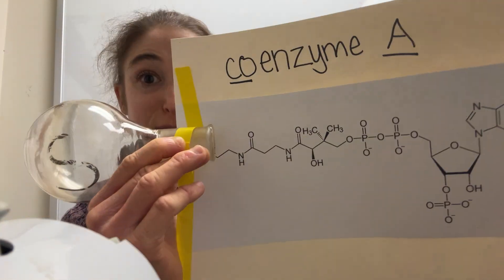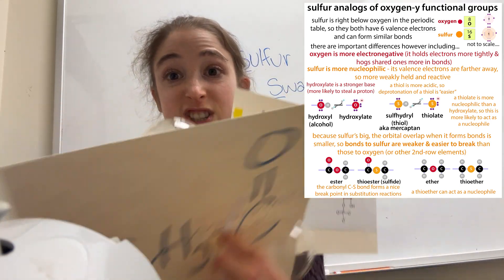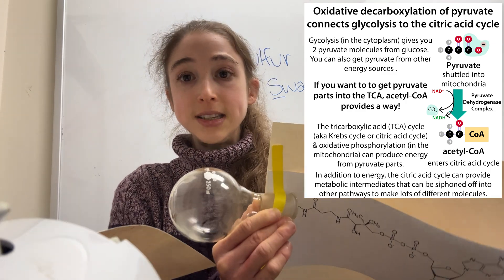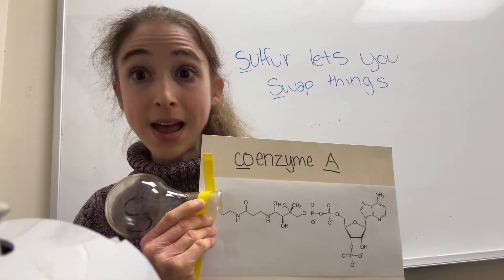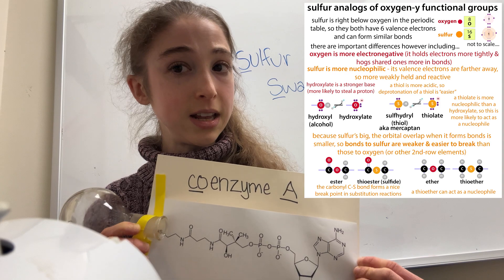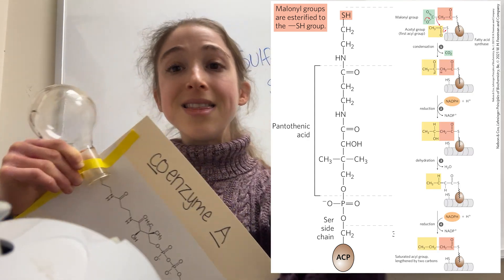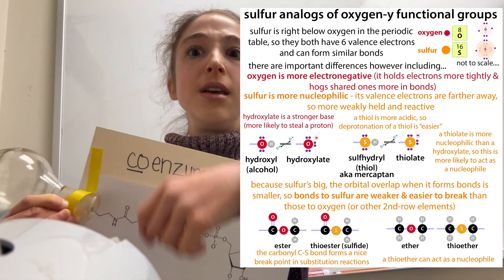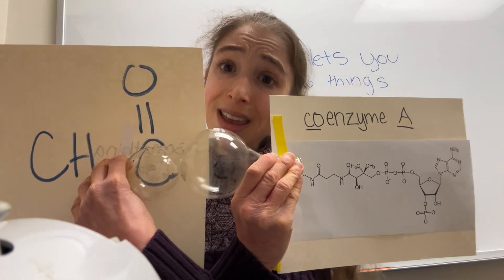Sulfur lets you swap things - intuition about coenzyme A (CoA) & other S linkages in biochemistry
Because sulfur's big, the orbital overlap when it forms bonds is smaller, so bonds to sulfur are weaker & easier to break than those to oxygen (or other 2nd-row elements). The carbonyl C-S bond forms a nice break point in substitution reactions. For example, in coenzyme-A (CoA), the reactive thioester lets you hand groups off, with most of it just serving as a handle enzymes can latch onto. The real action is at the sulfur at the end which allows for the transfer of acyl groups (that's basically the swap point). To emphasize this, it's sometimes abbreviated HSCoA or something-S-CoA.